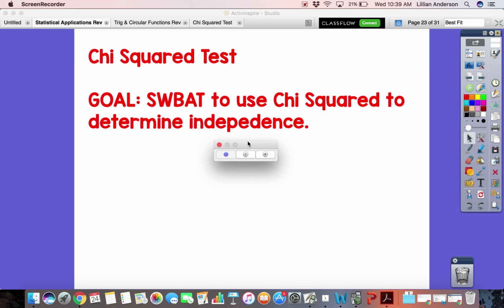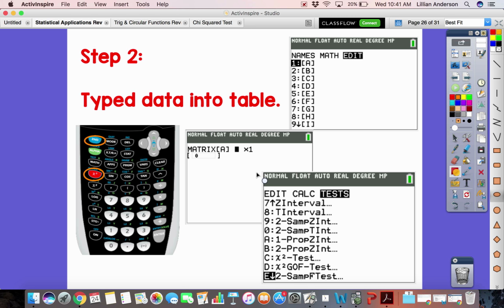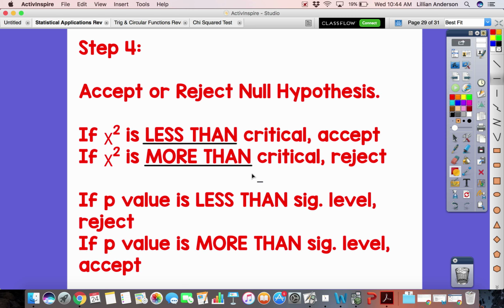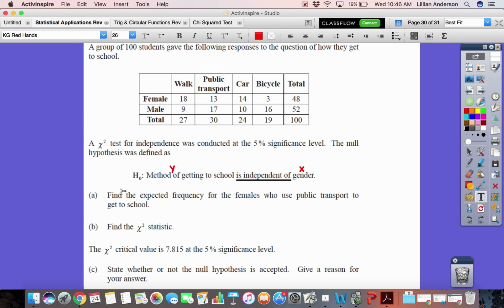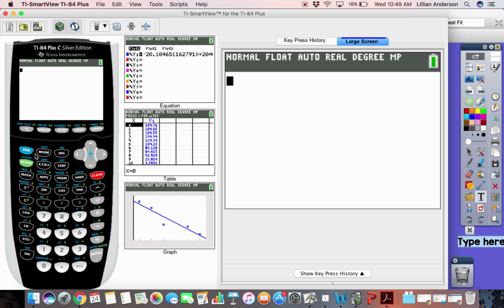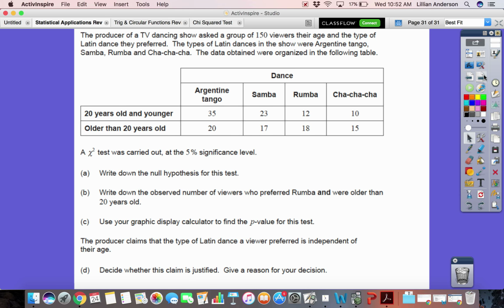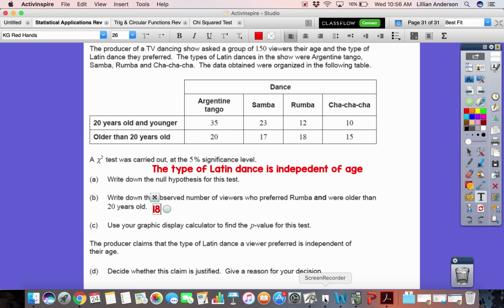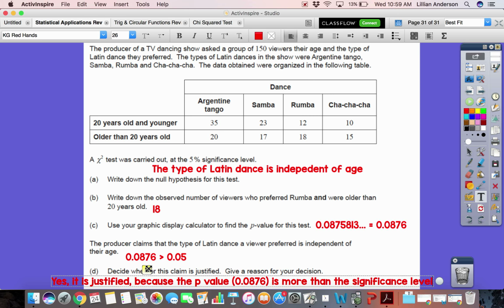Chi Square Test Review